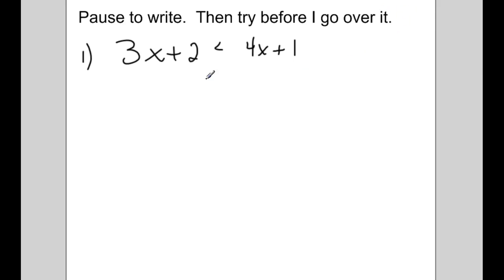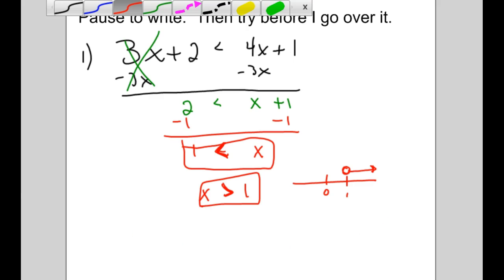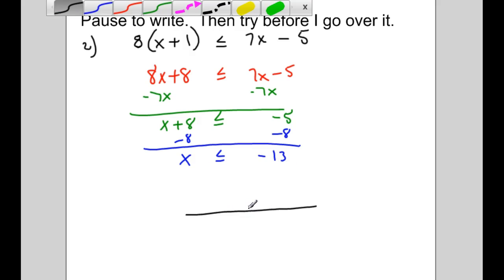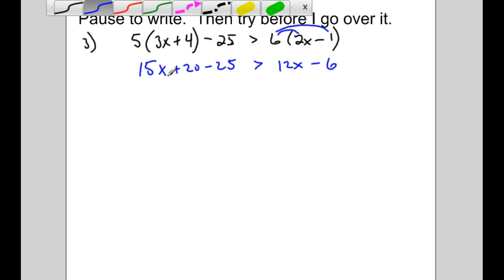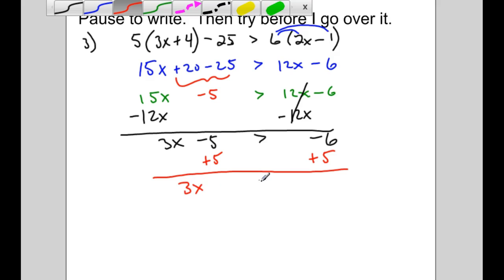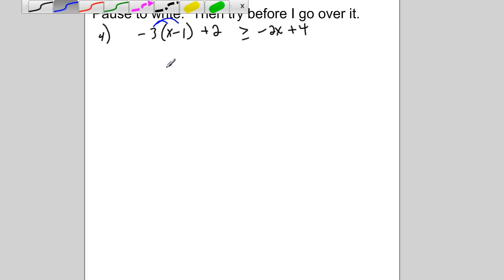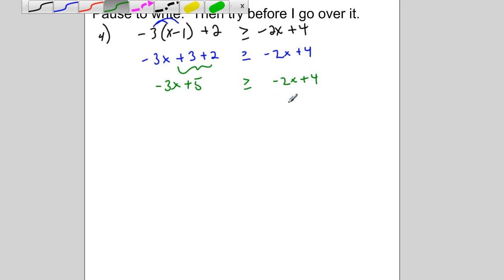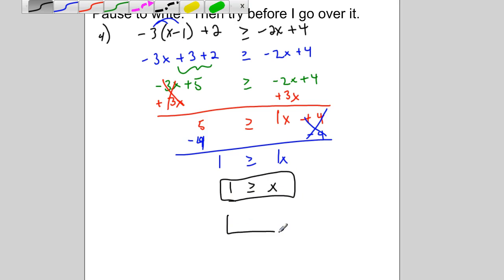Practice Multi-Step Inequalities